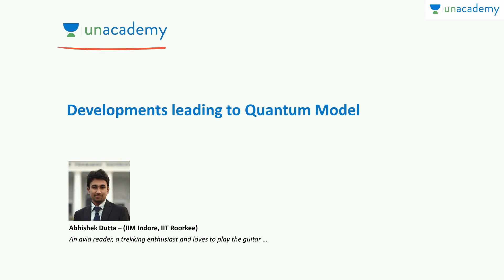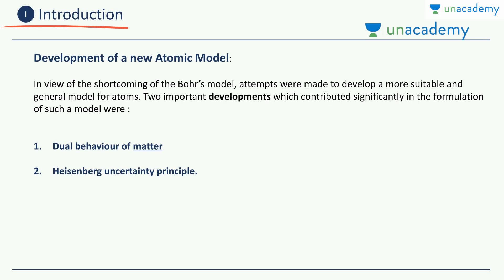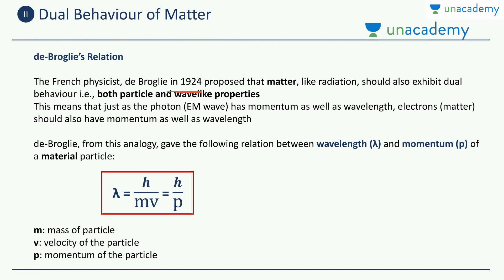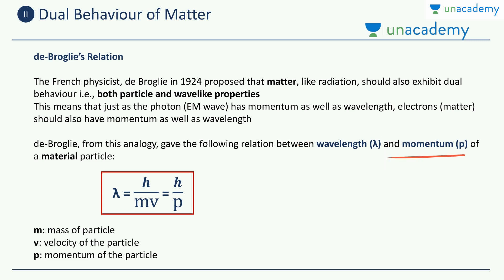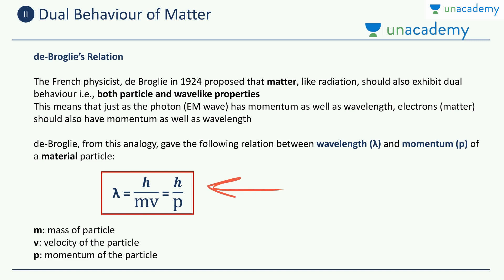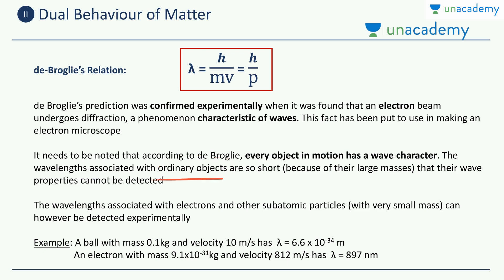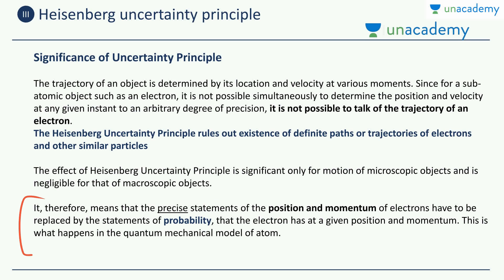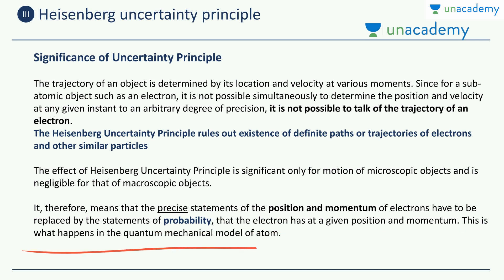Developments leading to Quantum Model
This is known as the Uncertainty Principle. The quantum mechanical model of the atom uses complex shapes of orbitals (sometimes called electron clouds), volumes of space in which there is likely to be an electron. So, this model is based on probability rather than certainty.

In this video Abhishek explains Dual nature of matter, heisenberg Uncertainty Principle.